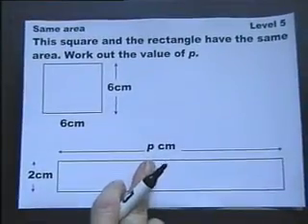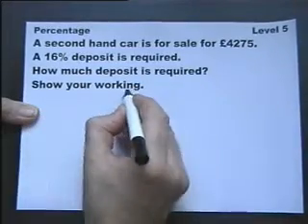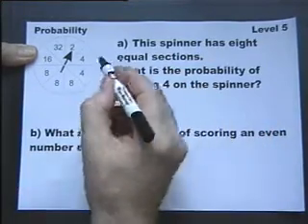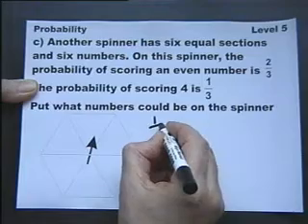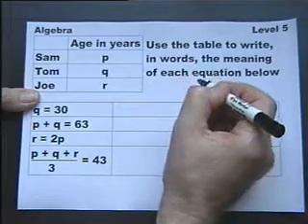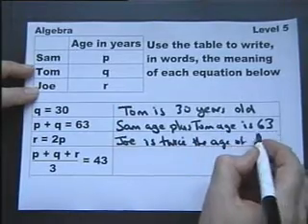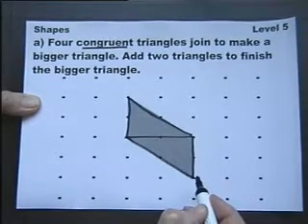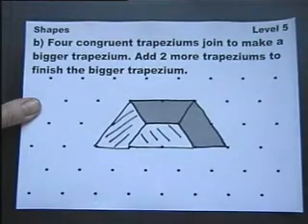KEY STAGE 3: Exam Type Questions. LEVEL 5. Part 1